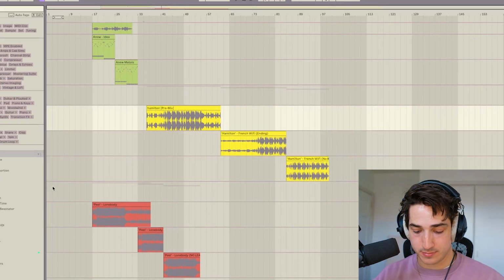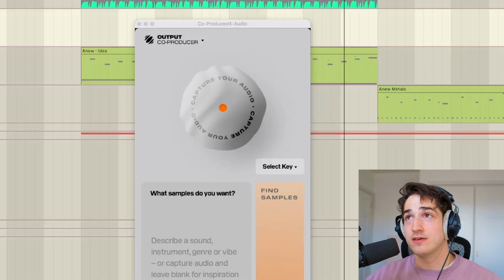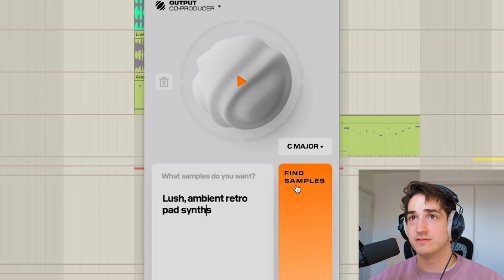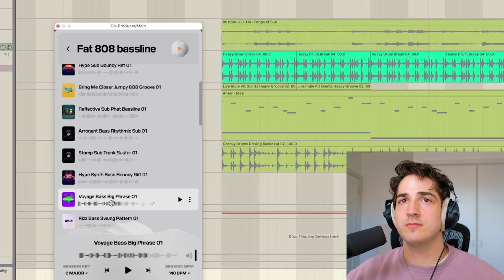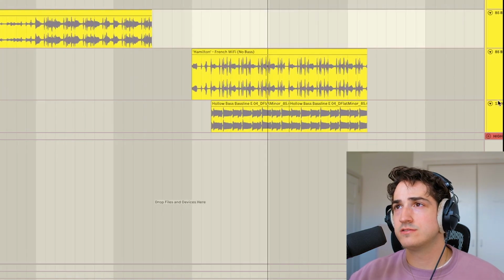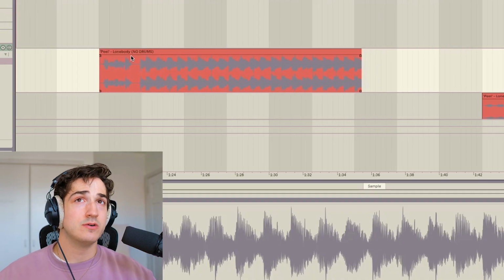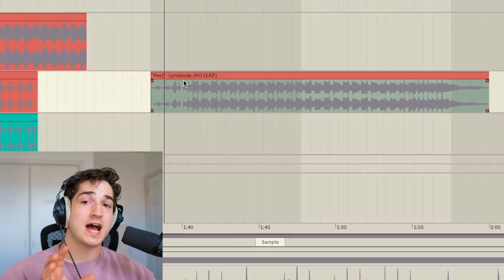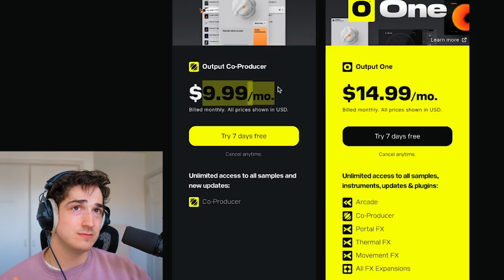CO-PRODUCER: Samples That LISTEN to Your Music?! (Blind Test)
Output released a new plug-in which they claim 'listens to' and 'analyzes' your track in order to find the right samples... But does it? How useful is it, really? I had to take a look...

I tested it in 3 different scenarios: a song that I was just starting, a song that was half produced, and a song that was fully produced.

TIMESTAMPS
0:00 - Introduction
1:00 - Testing Overview
2:10 - No Production Test
11:57 - Mid Production Test
16:11 - Full Production Test
22:24 - Pricing Model
23:20 - Final Thoughts